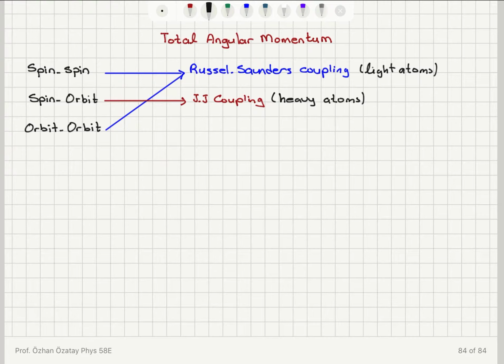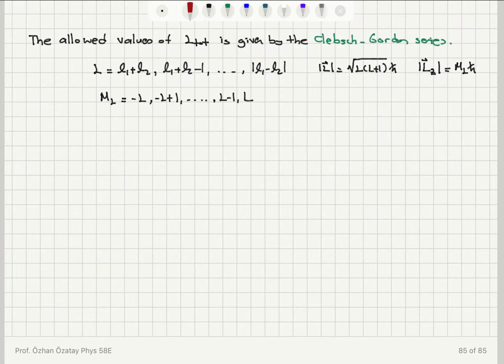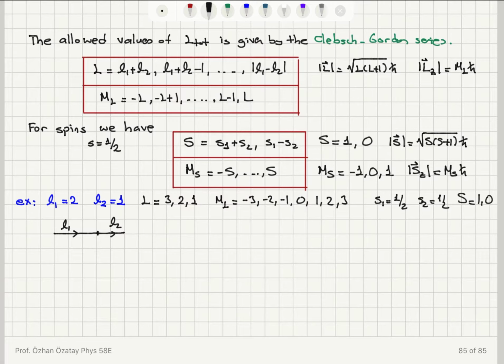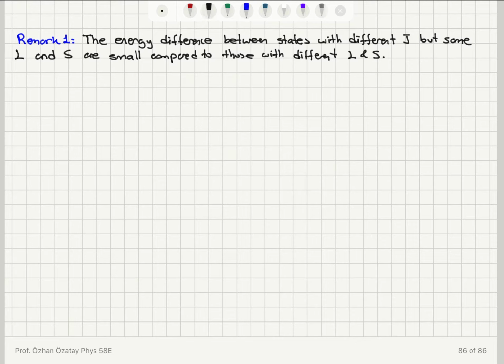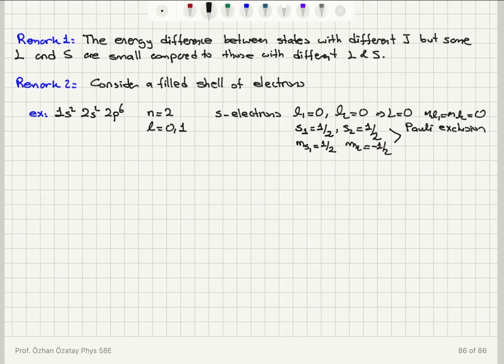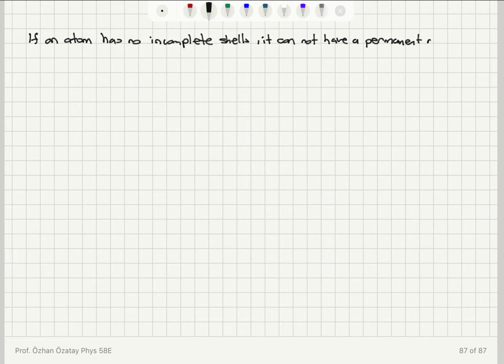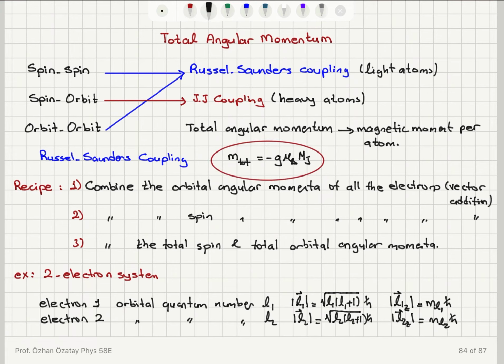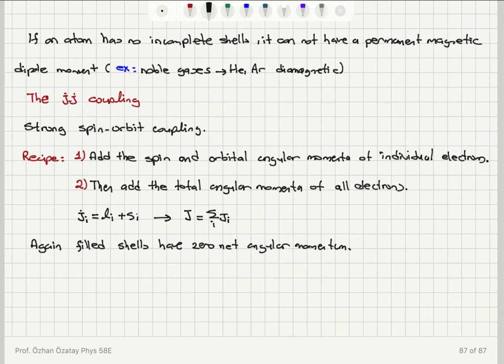Week 4-11 Total Angular Momentum